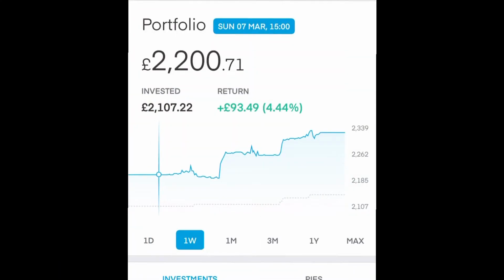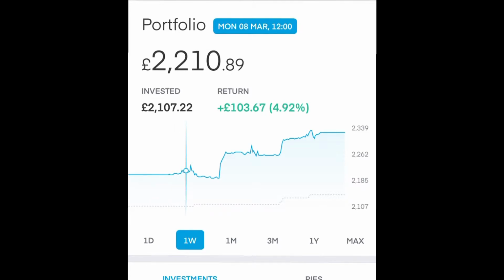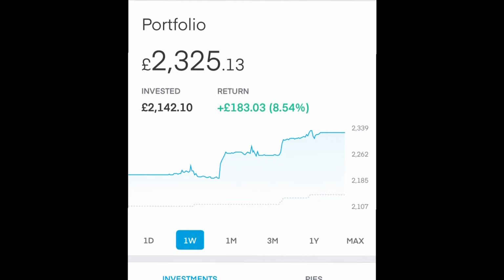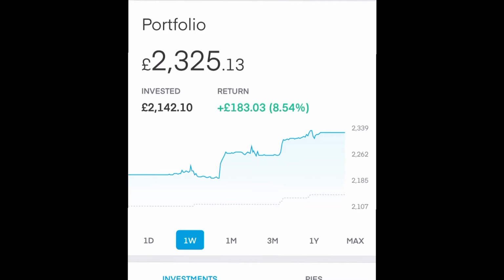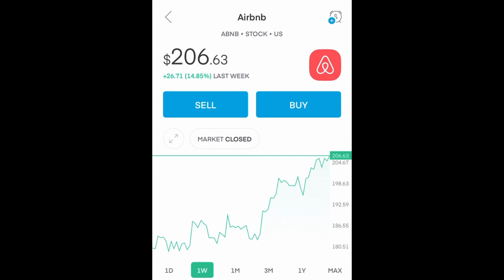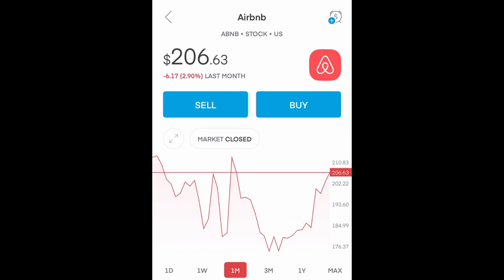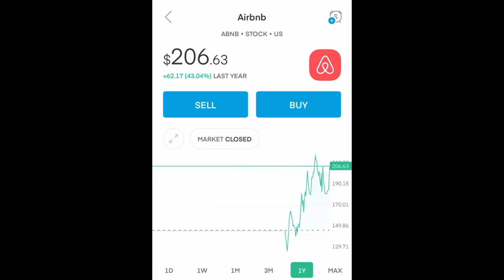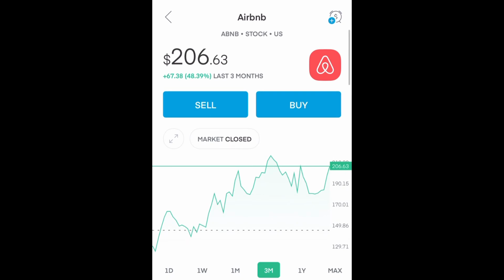Week 5 investment portfolio update (UK) | Top stock Airbnb + 4.1%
In this video we will look at my trading212 investment portfolio during the last trading week.